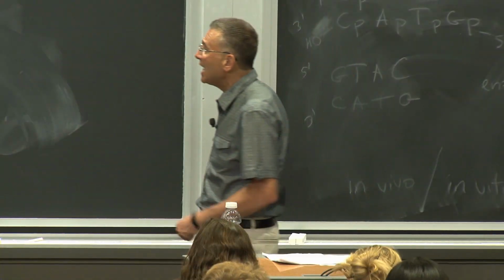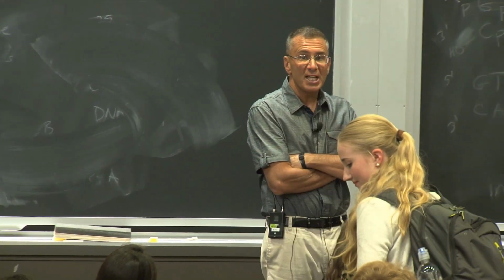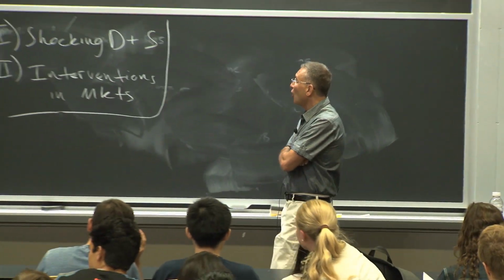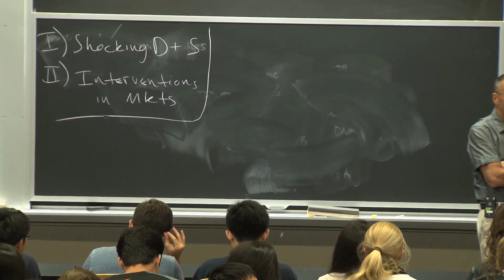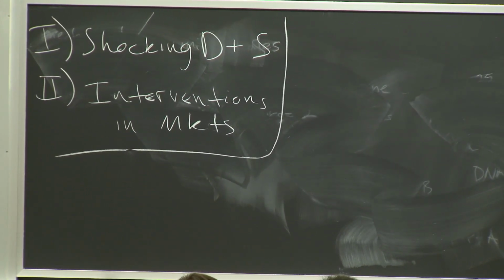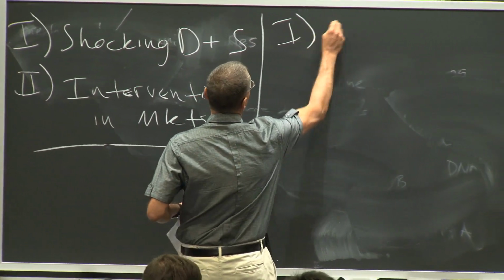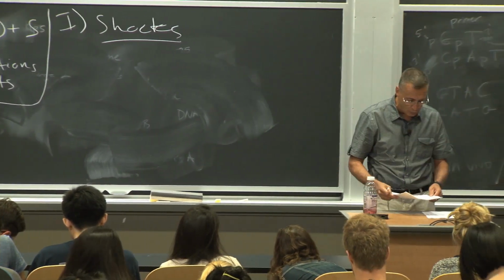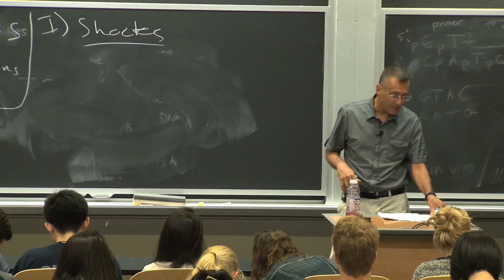MIT1410X2016-V001000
02_01ShockstoDemand.mp4